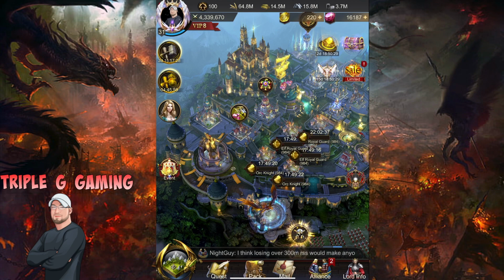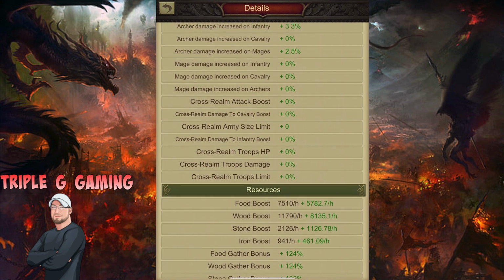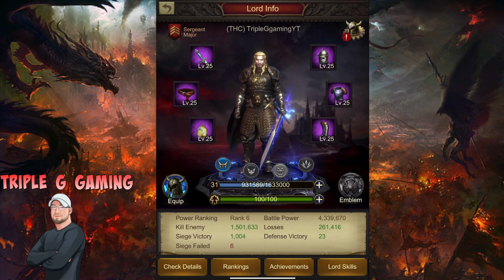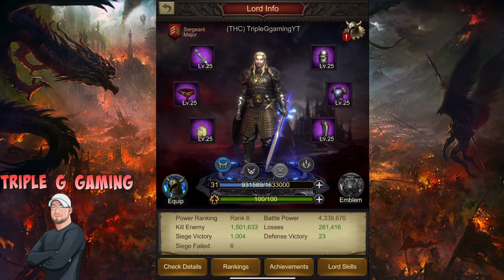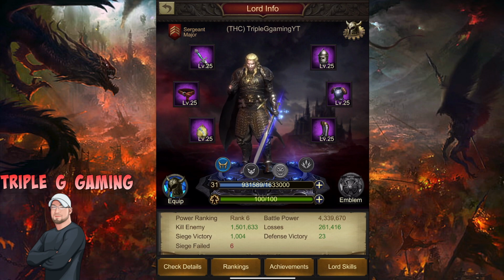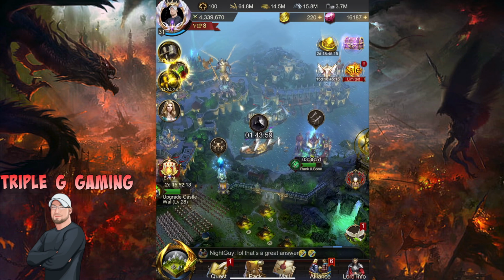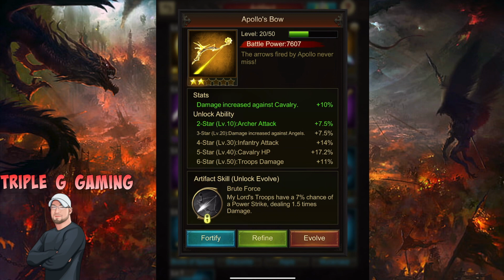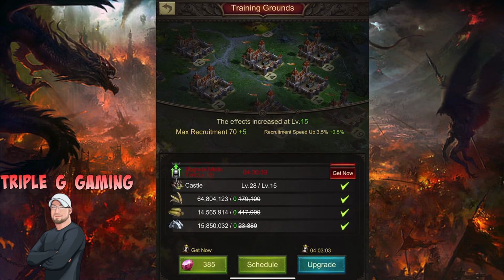War and Order - My Setup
Lets go over best Setup and my own Setup on War and Order

Channel Info: See Below
Stream Times - (17:00 - 20:00) - Saturday/Sunday